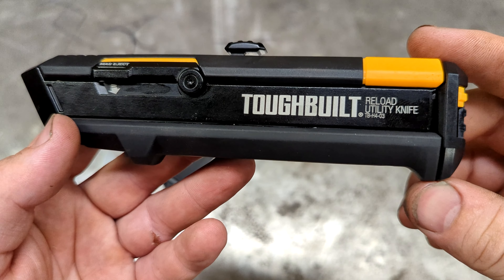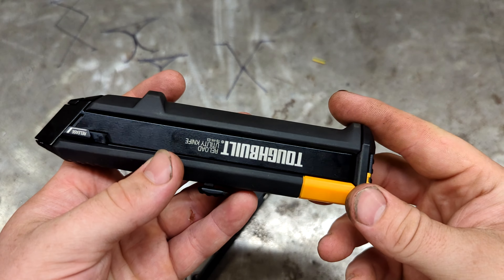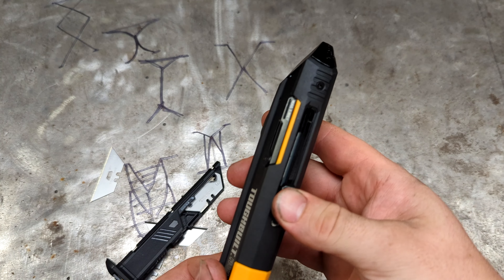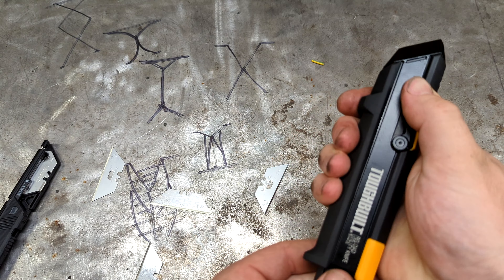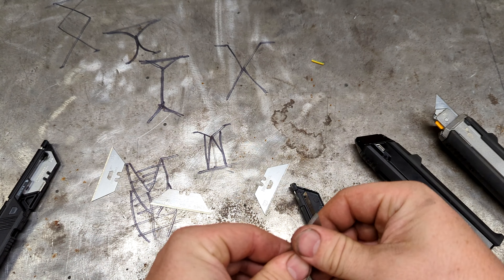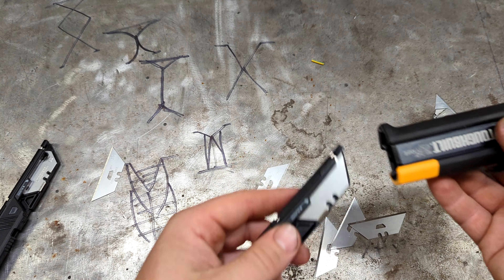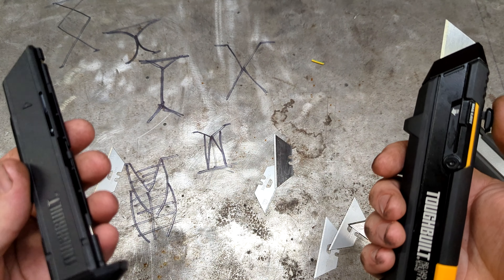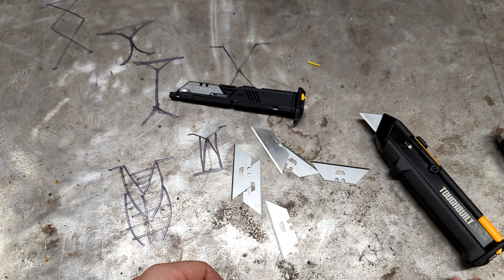Toughbuilt Utility Knife With a Magazine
Toughbuilt Utility Knife Overview